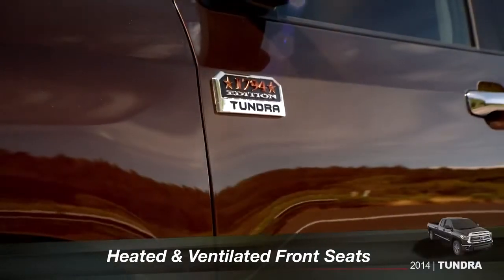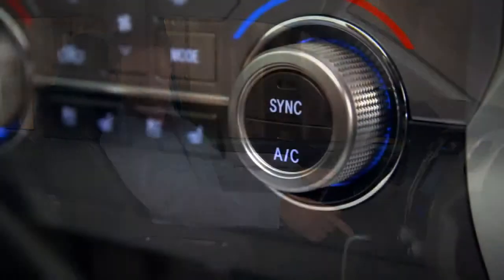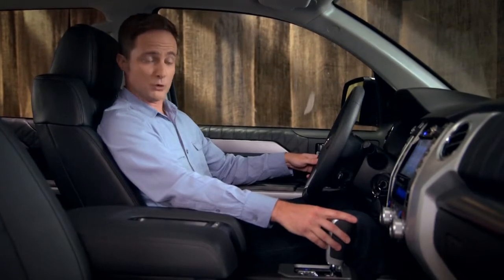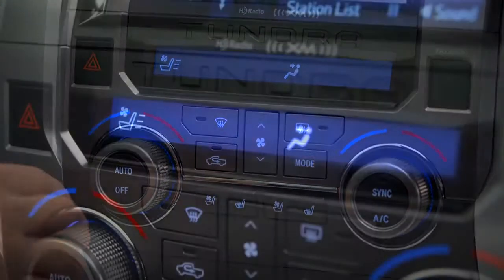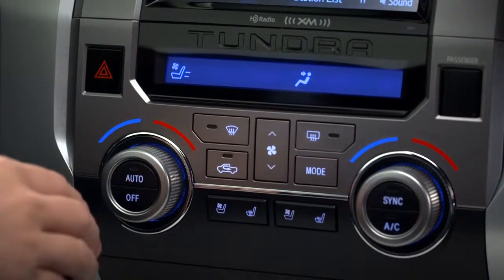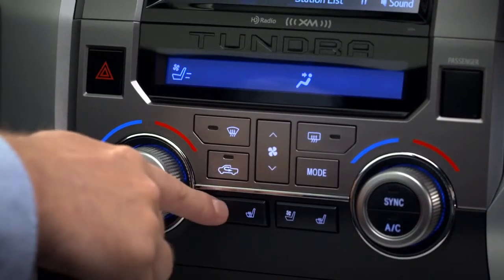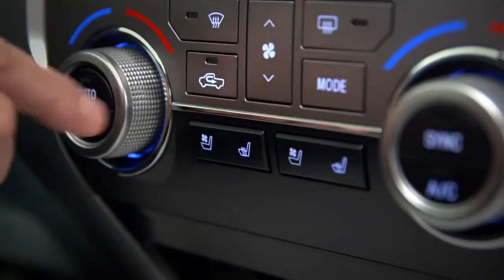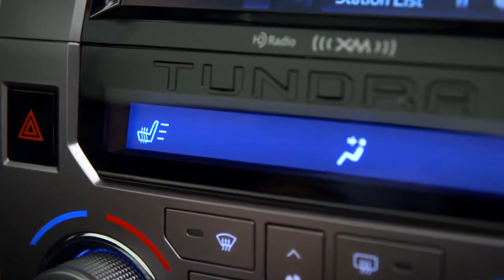Tundra How To Heated and Ventilated Front Seats 2014 Toyota Tundra